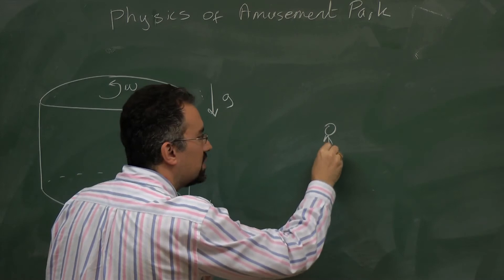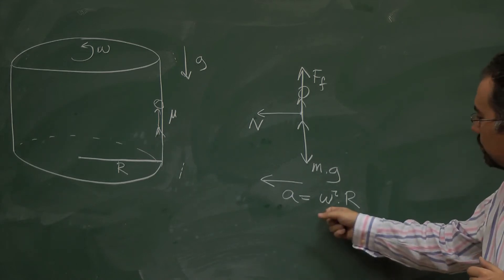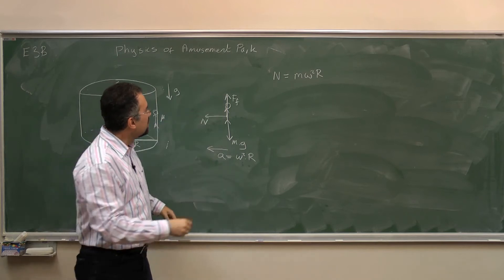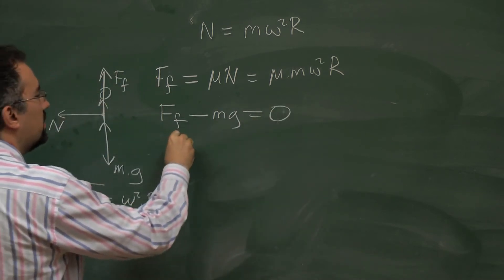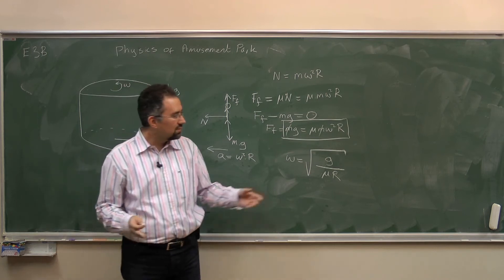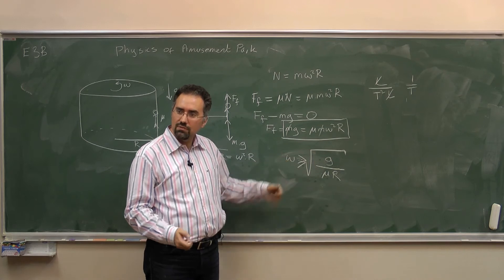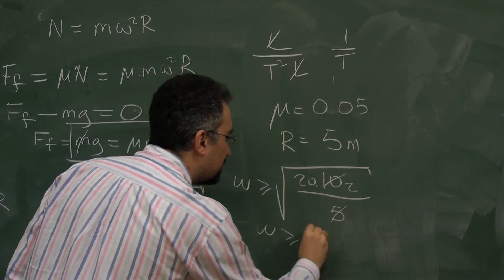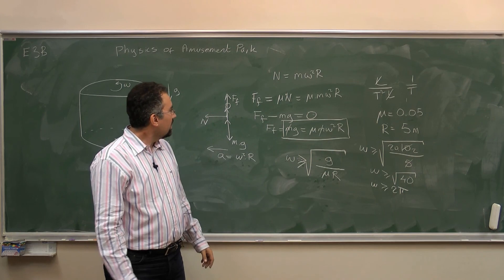Physics of amusement park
This problem involves an amusement park ride, consisting of a vertical rotating cylinder. People ride on the inside of the cylinder. In the problem, we try to calculate the conditions under which people will not slide and fall down from the cylinder.

There is an important note here: At the end of the problem, we work out an estimation. For a rather low coefficient of friciton of 0.05, and a radius of 5m, we find that the needed frequency of rotation is about 1 Hz. This is all fine. However, there is an additional consideration omitted in the video. In this case, the centripetal acceleration is about 200 meters per second squared, or in other words, 20g. As humans, this kind of acceleration is just too much, and definitely unrealistic for an amusement park ride.